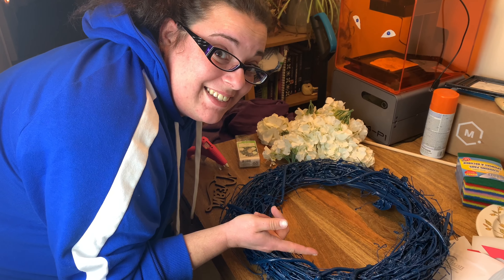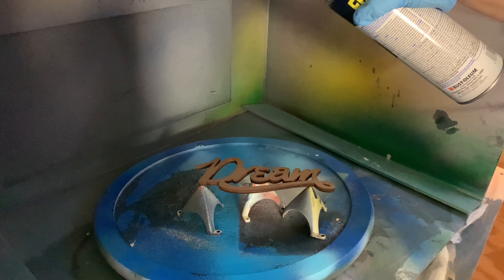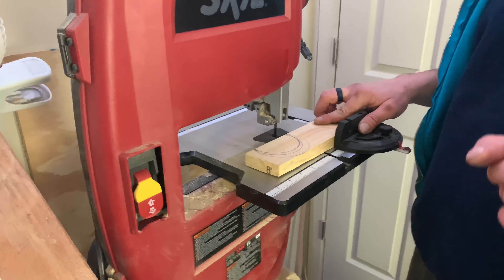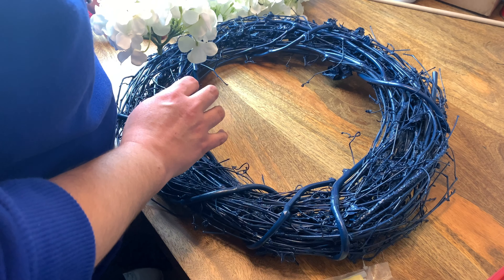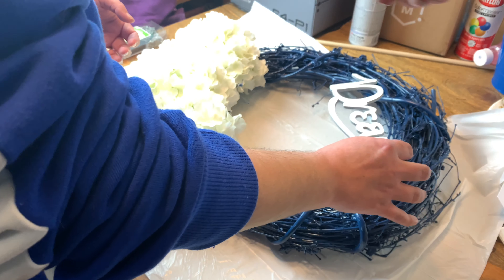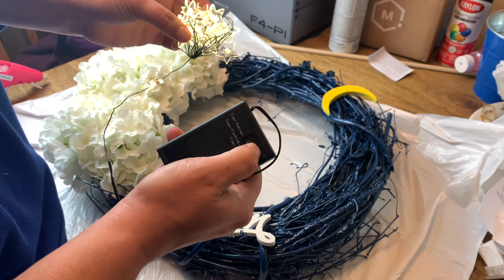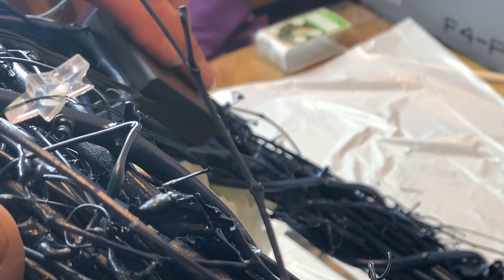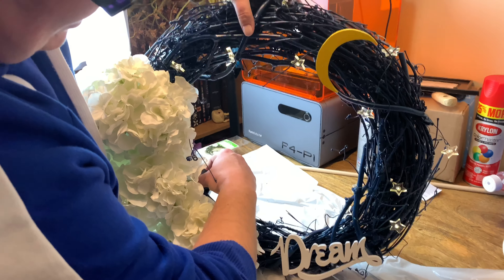Making a Light up Wreath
This week Cory and Jess show you how they made a  Dream Wreath. They used an 18 inch grapevine wreath, artificial flowers, wood, spray paint and LED string lights. Also a big announcement about our new website.